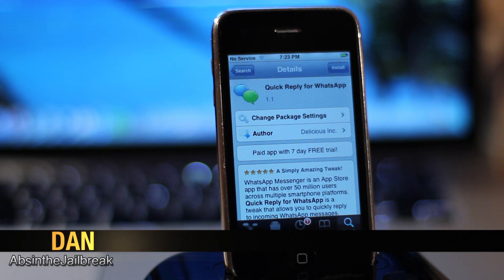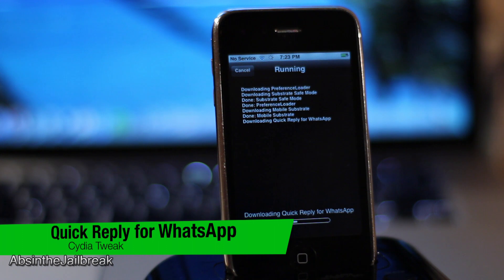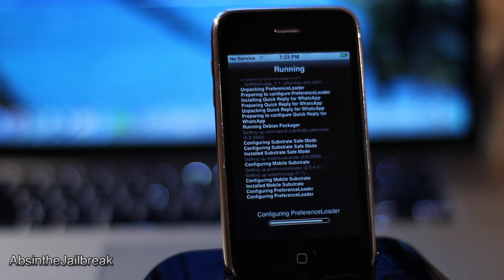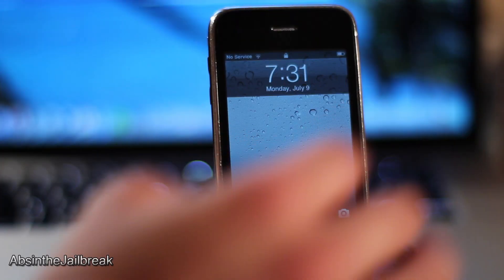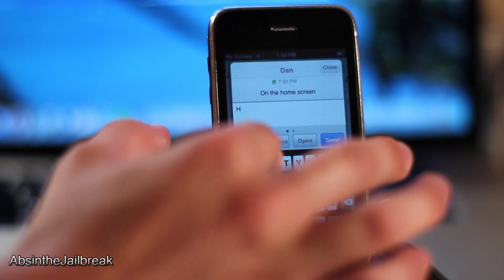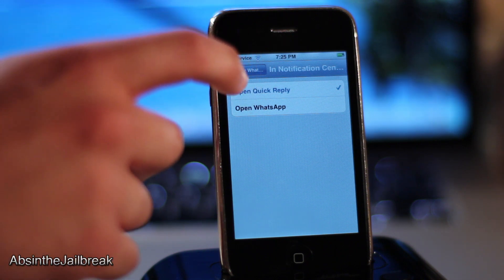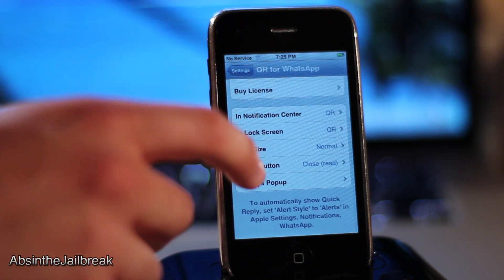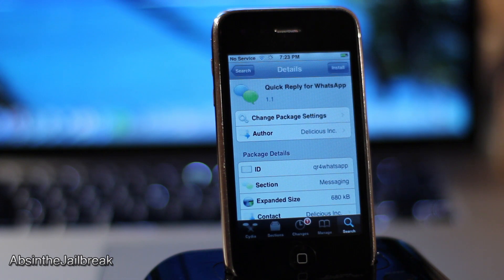Quick Reply for WhatsApp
This is a neat little Jailbroken Tweak that allows WhatsApp Users to reply to their messages without having to leave the current app.